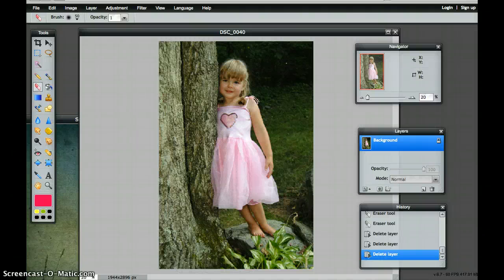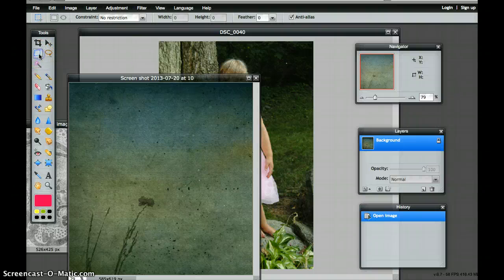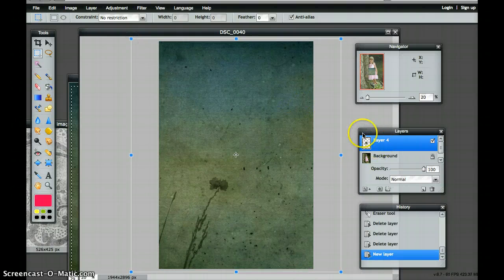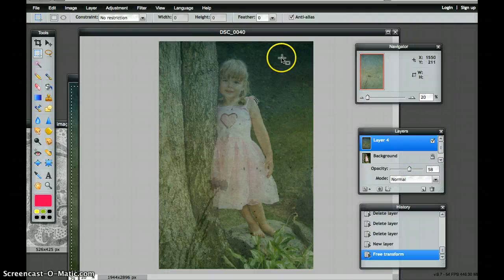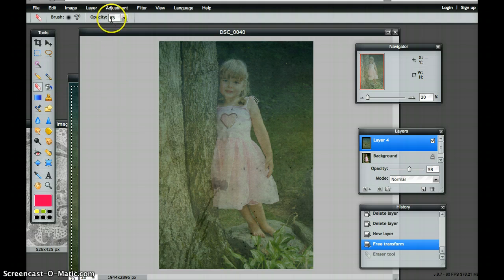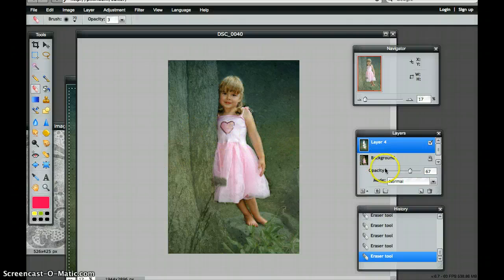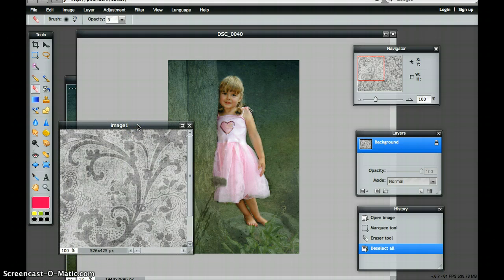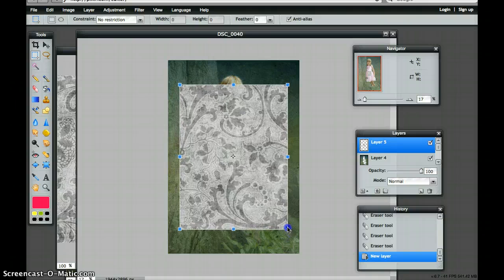Merge images in Pixlr